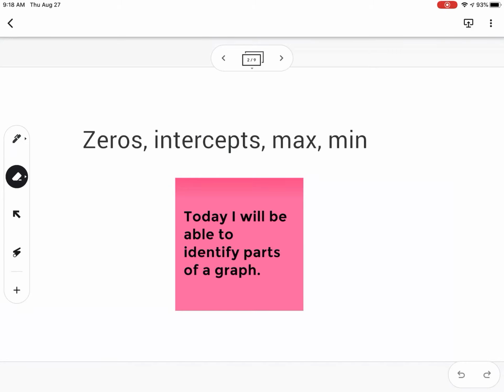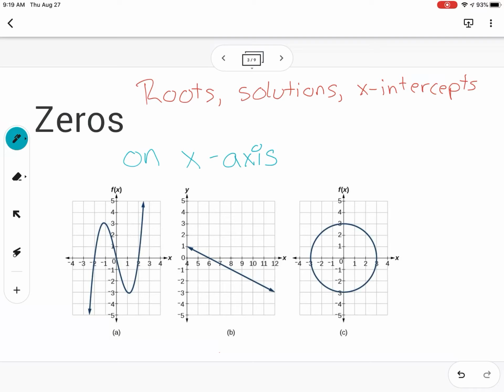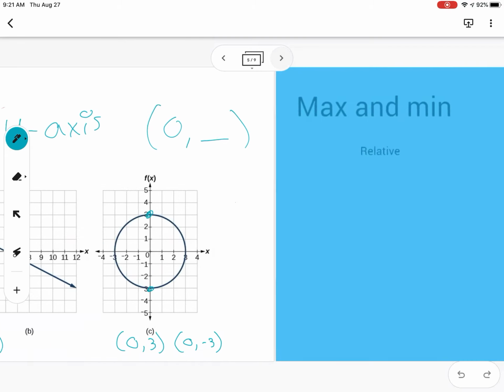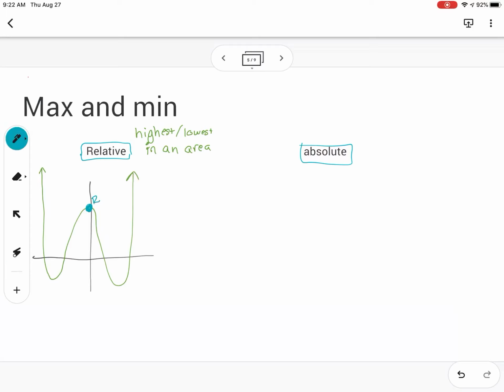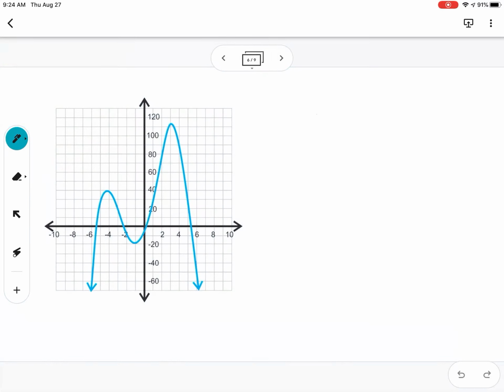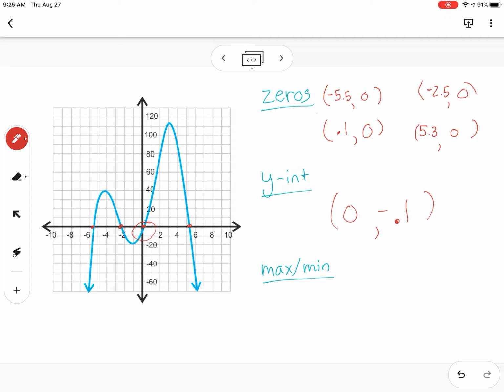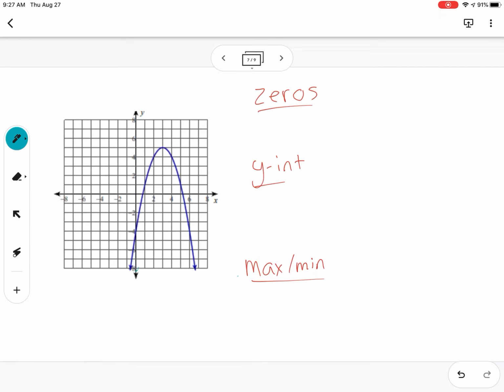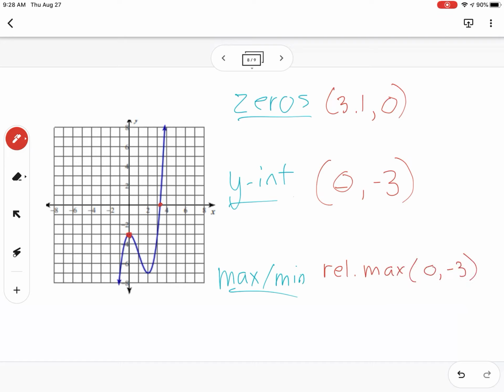Parts of graphs